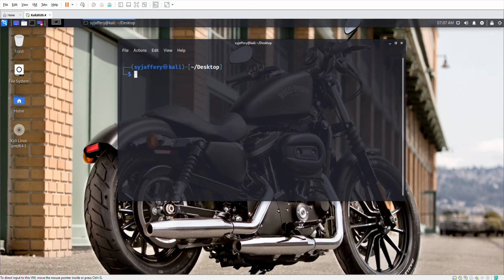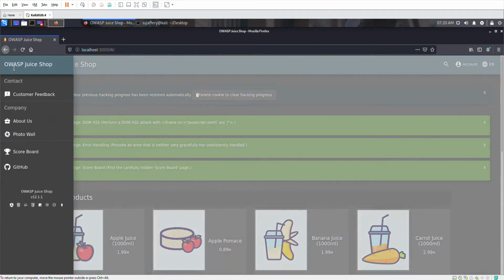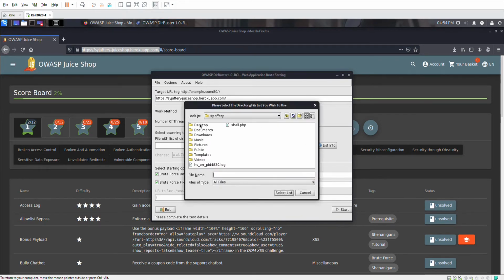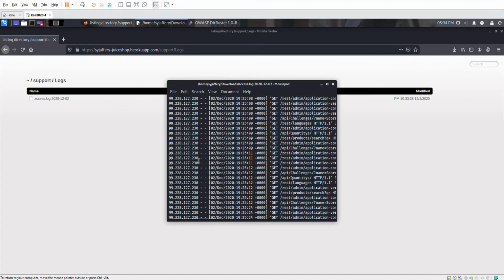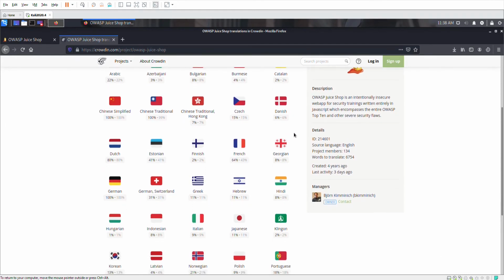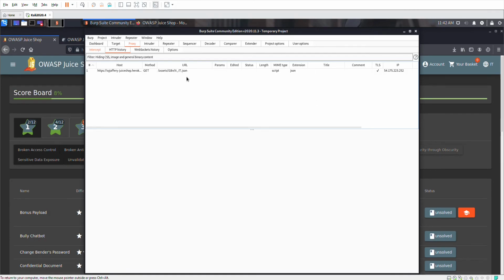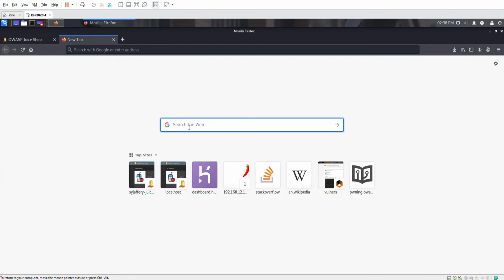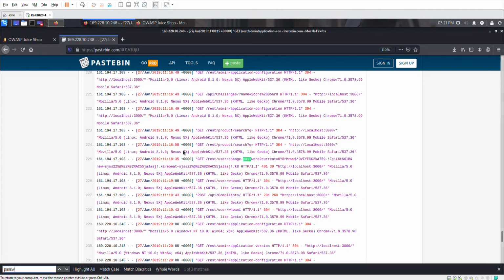OWASP Juice Shop Pentest (1 Level 4 Challenge + 2 Level 5 Challenges)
0:00 Intro
5:01 Level 4 - Access Log
11:41Level 5 - Extra Language
20:24 Level 5 - Leaked Access Logs

*I had issues with docker so I switched to Heroku to complete the project demo.